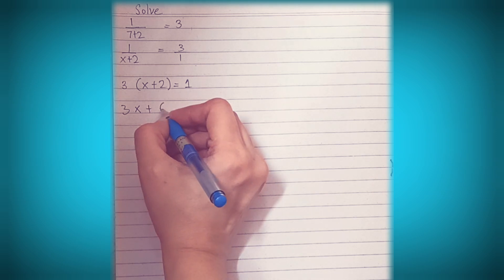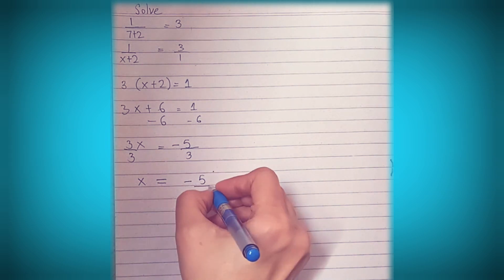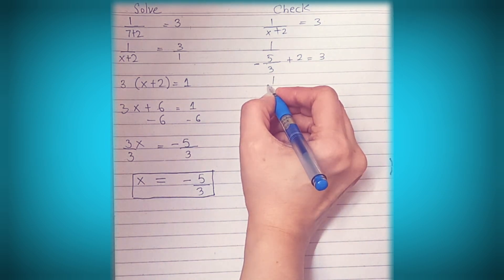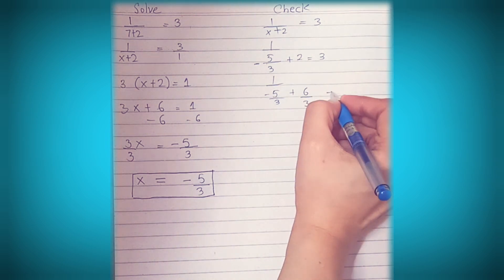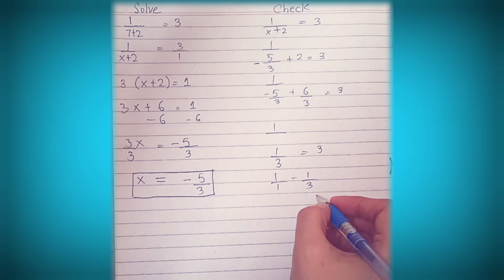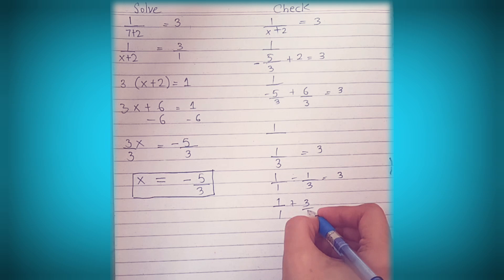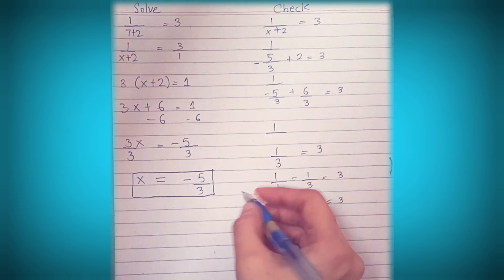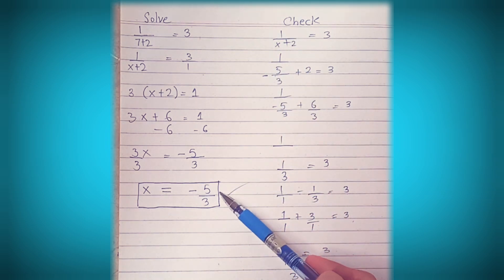Solve 1/×+2=3 Math Tutorial